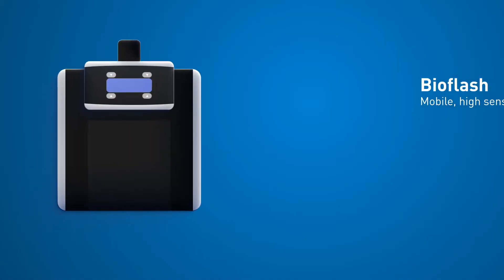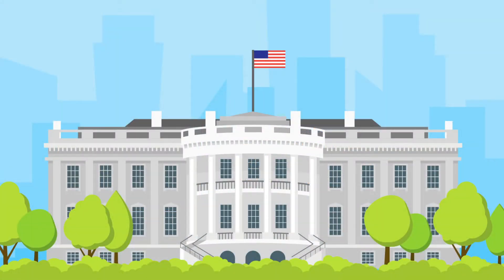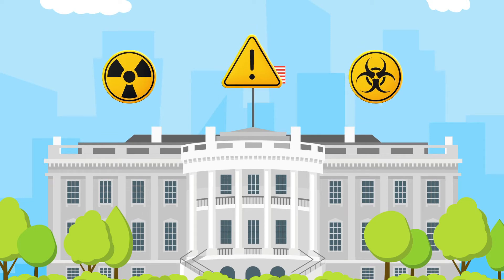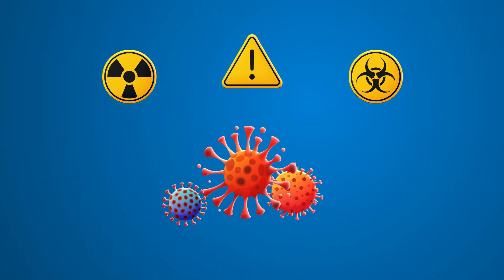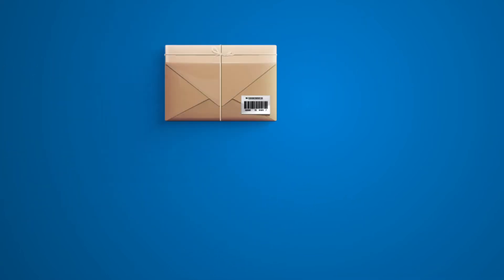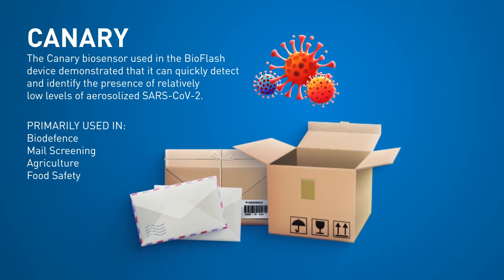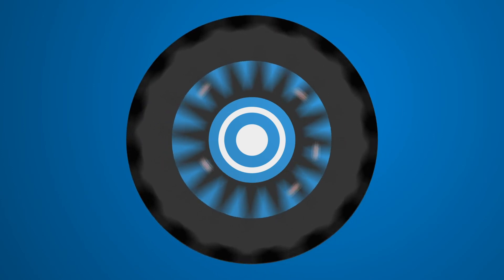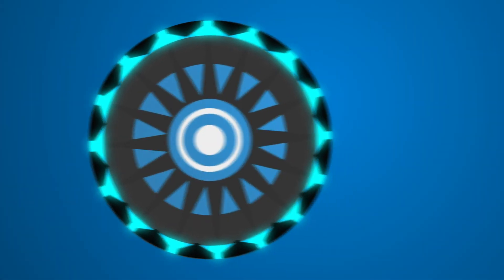BioFlash and COVID-19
How can the BioFlash help in mitigating the spread of COVID-19? Watch to find out.